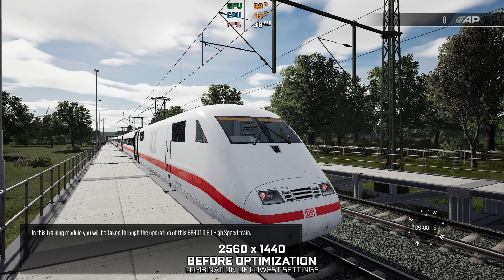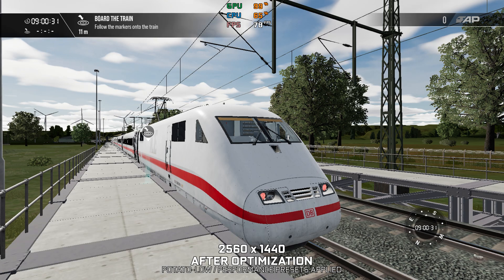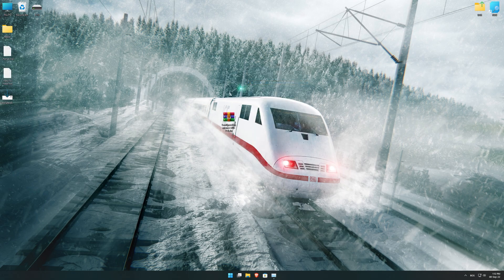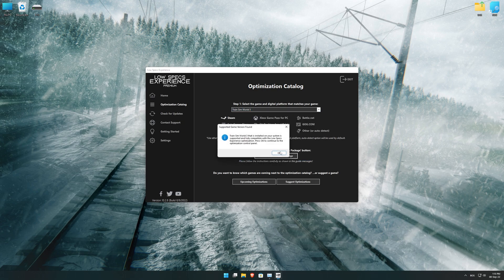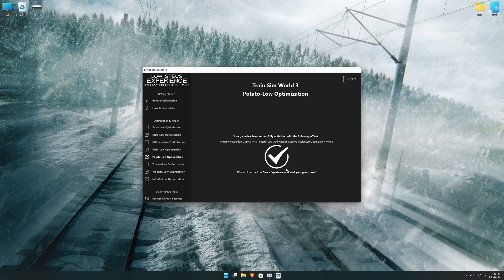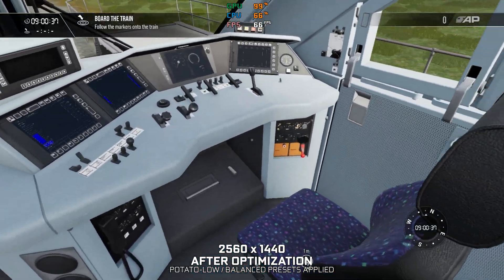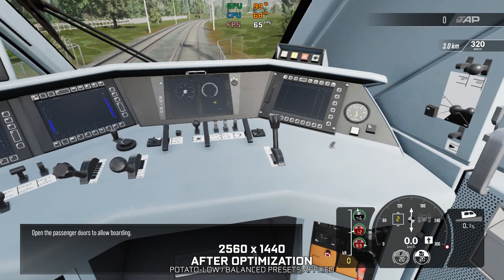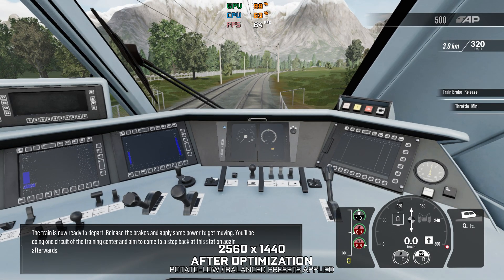Train Sim World 3 | How to Get Maximum FPS Boost and Fix Lag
This Maximum FPS Boost guide for Train Sim World 3 shows you how to increase and maximize frame rates, fix lag, reduce stutters, and improve overall performance using the Maximum Performance presets in Low Specs Experience.

⏱️ Timestamps

00:00 Before vs After Optimization
00:48 Optimization Guide
02:19 Additional Gameplay Footage